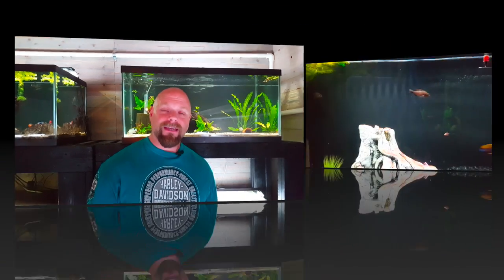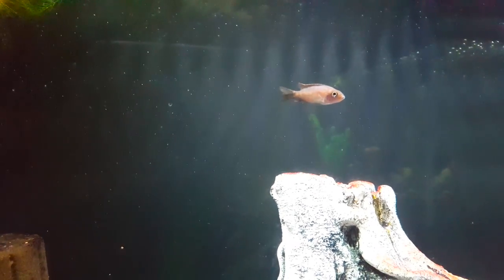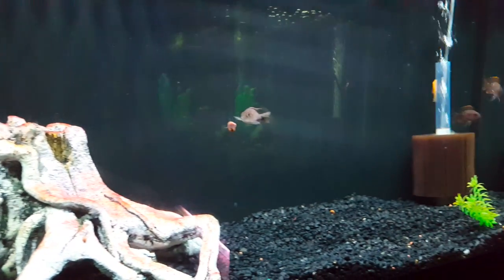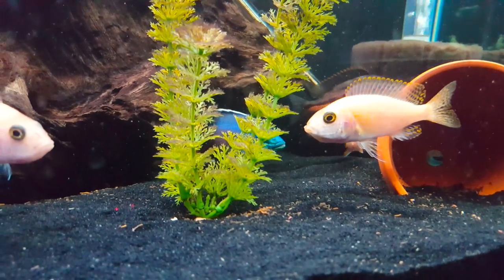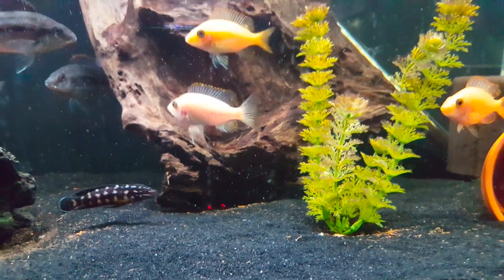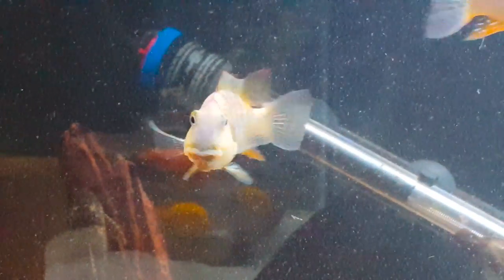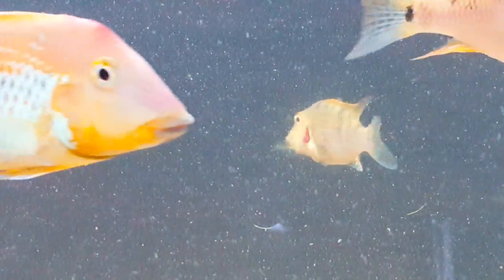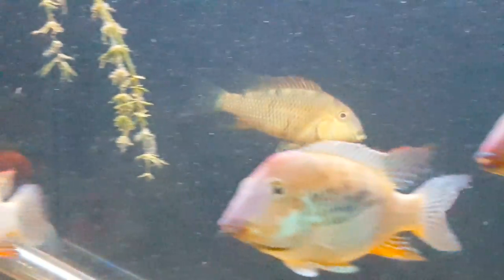How To Tell If Female Fish Are Holding Eggs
We have a number of females in our fishroom that are holding eggs and wanted to show you what that looks like in case you have mouth-brooding fish and have never seen it before.

If you have holding fish it may be time to start thinking about how to feed your new babies. Take a look at the video below that shows how to hatch live baby brine shrimp.